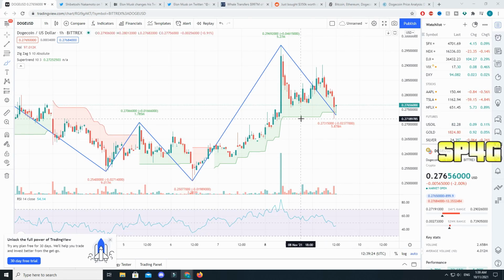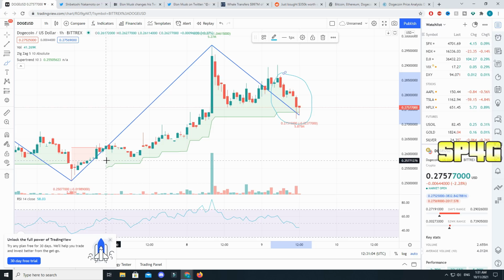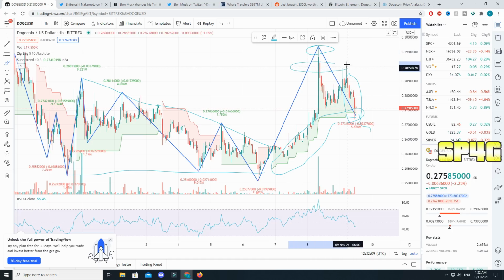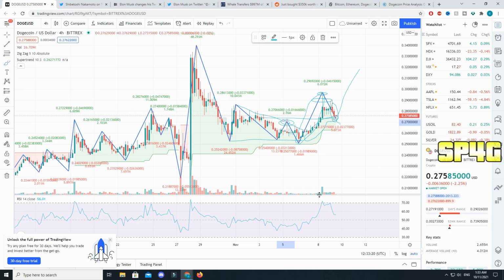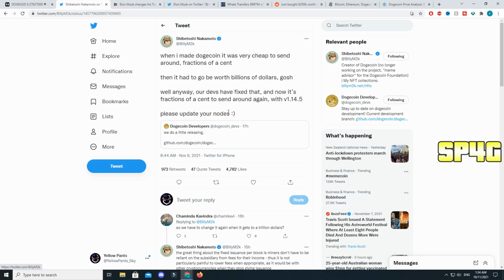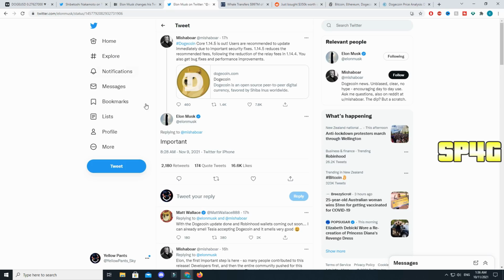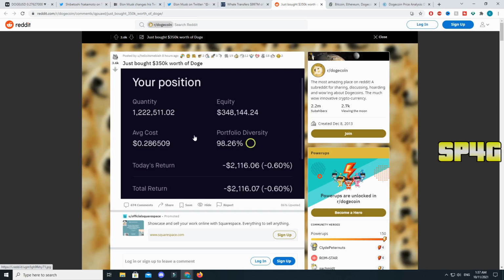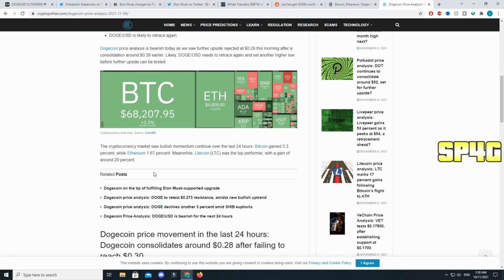DOGECOIN MASSIVE WARNING NEWS 🥶 BIG UPDATE READY TO BREAK STATISTICS! 🔥 DOGE TOKEN PRICE PREDICTION!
In This Video This *UPDATE* HUGE DOGECOIN EXPLOSION IS COMING! (MUST WATCH) Doge, Elon Musk Push COINBASE & ROBINHOOD! WHY YOU SHOULD BUY DOGECOIN TODAY?? GOOD NEWS! Elon Musk & SEC Pushing, Trend Bullish!

Should Buy DOGECOIN NOW?? (Elon Musk, Bitcoin & Ethereum). To Make Sure To LIKE AND SUB.